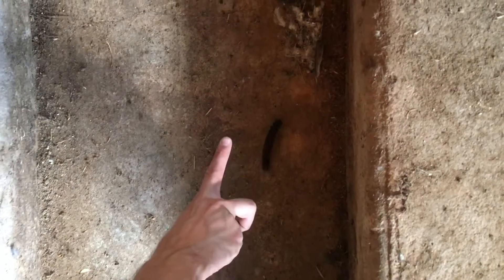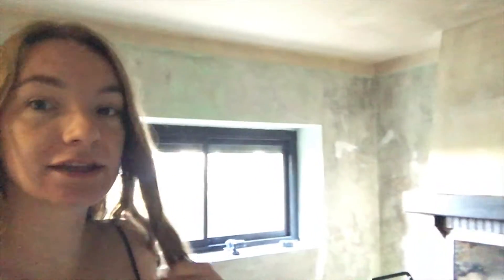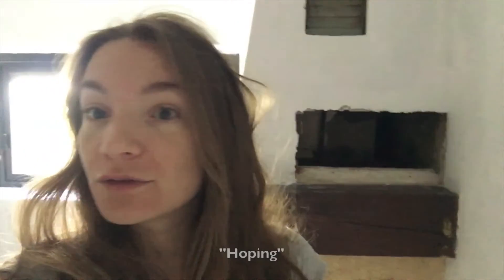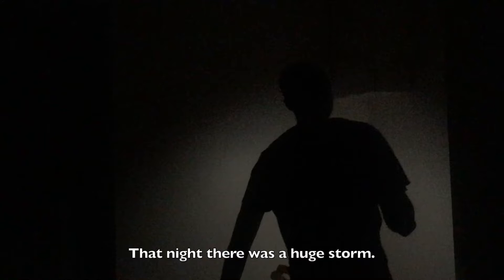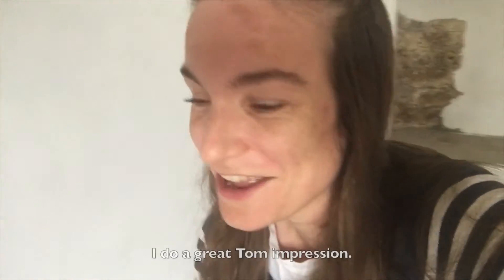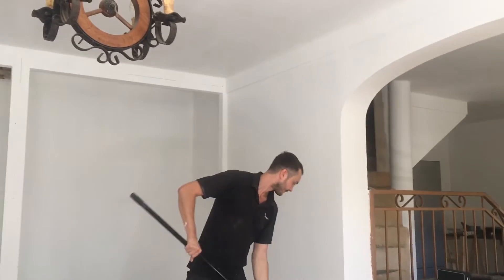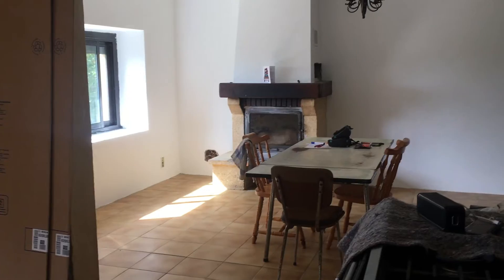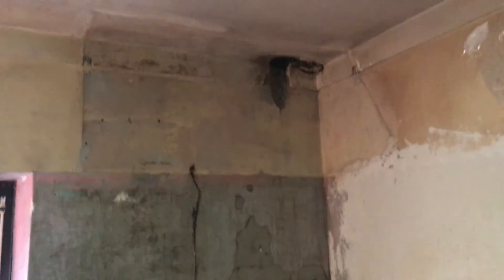Day 19 to 36 - Fighting stains and painting